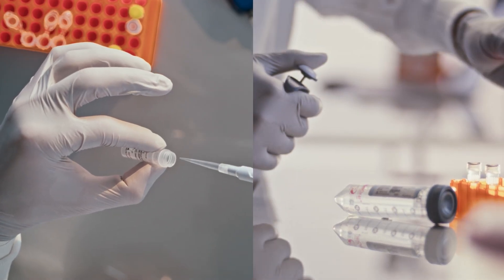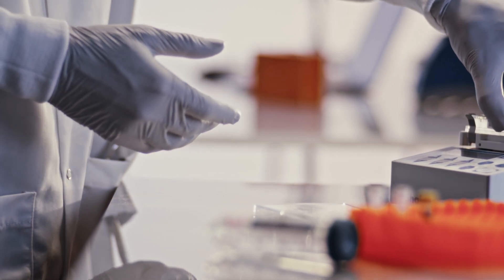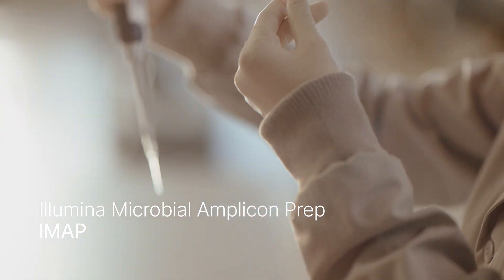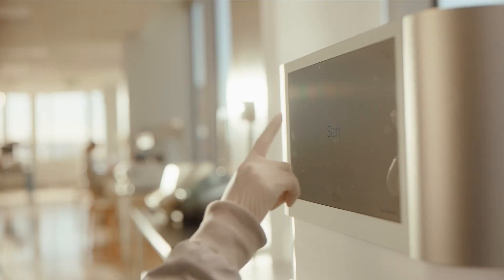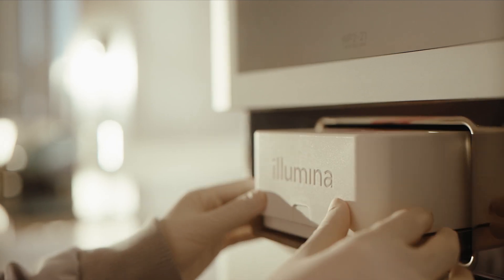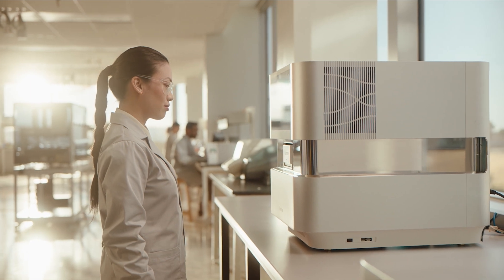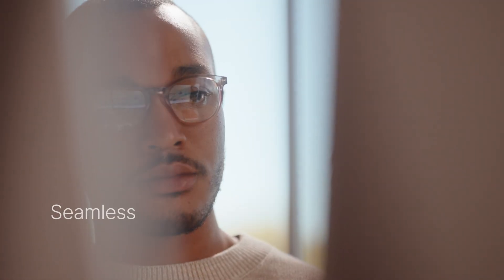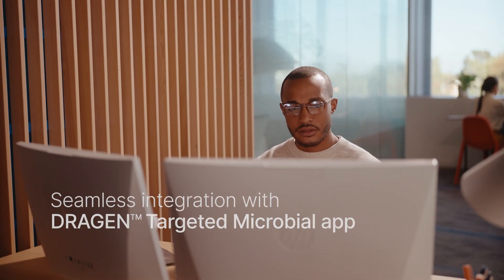Introducing Illumina Microbial Amplicon Prep Solutions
Illumina proudly introduces two new library prep solutions built on the simple and affordable COVIDSeq(TM) workflow. Illumina Microbial Amplicon Prep (IMAP) and Illumina Microbial Amplicon Prep—Influenza A/B (IMAP-Flu) will help build global genomic surveillance capabilities and power impactful microbiology research. In the genome era, infectious diseases don’t have to be a disaster.